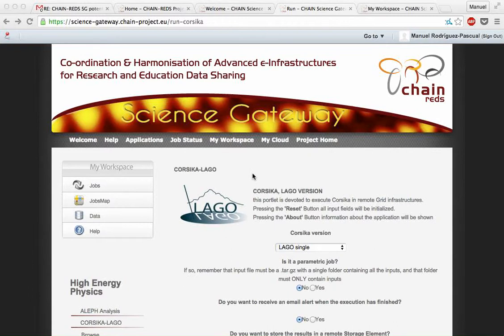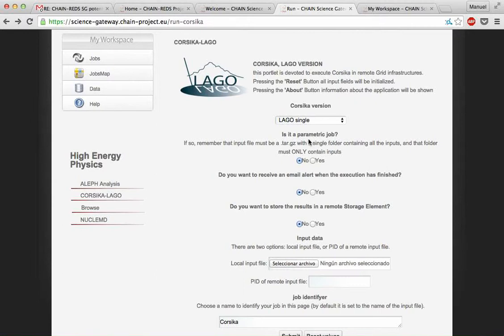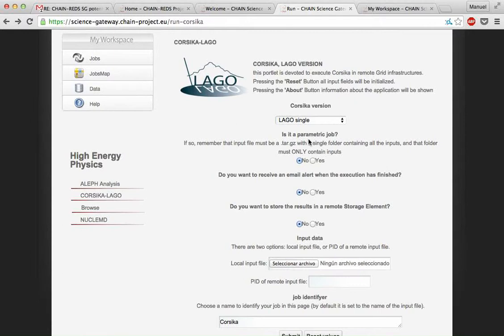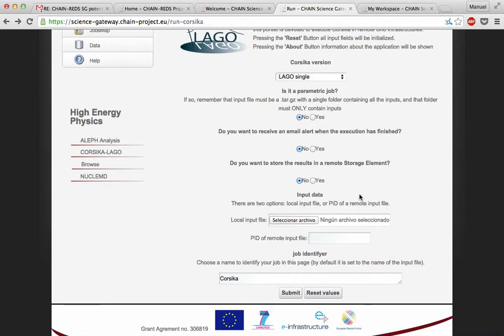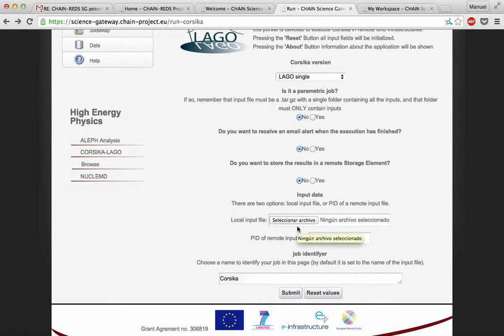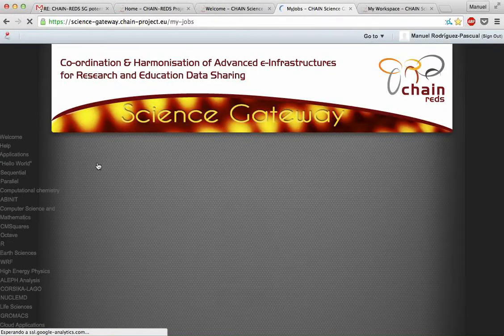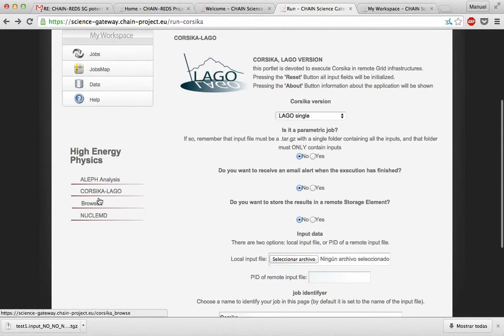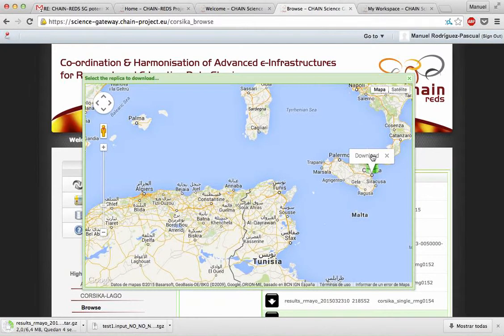Usage of the CORSIKA LAGO portlet - demo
See how to submit jobs and retrieve the results on the CORSIKA - LAGO portlet.